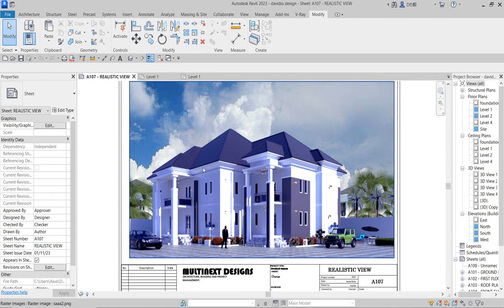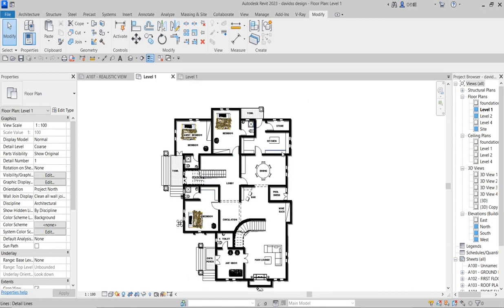HOW TO CREATE A COMPLETE MANSION HOUSE REVIT 2023 STAGE 1 FLOOR PLAN